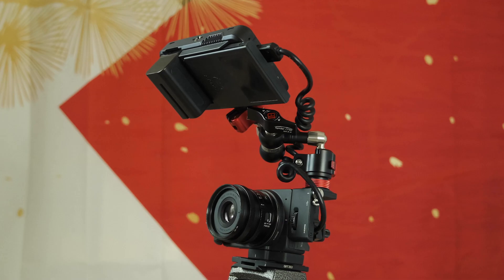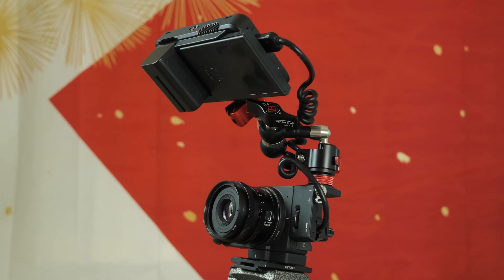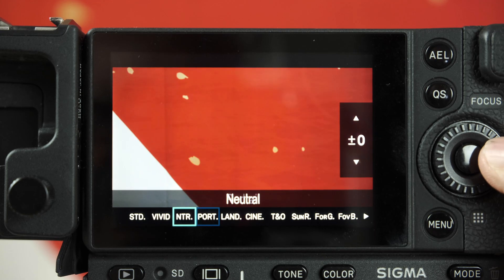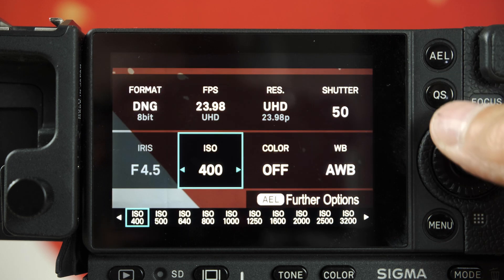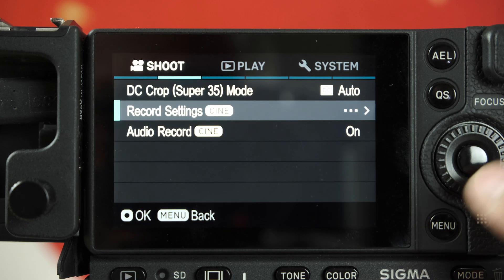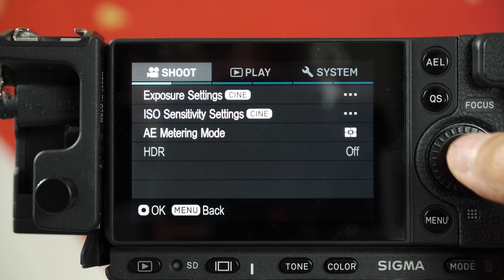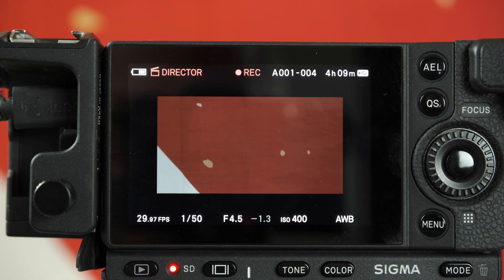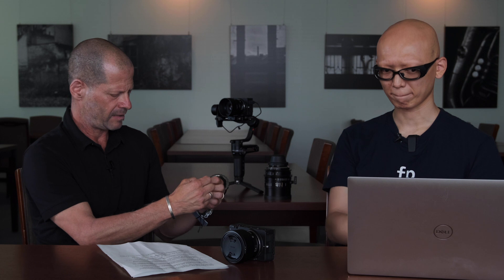SIGMA fp Firmware 2.0 Released - External ProRes RAW and BRAW Recording, Dual ISO and More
Firmware 2.0 brings major updates to the SIGMA fp full frame camera. External ProRes Raw & BRAW is now supported, dual ISO enabled, CinemaDNG has improved high speed and delivery frame rates and more.